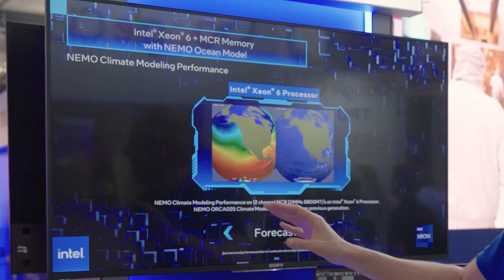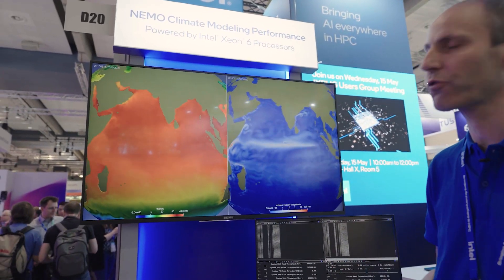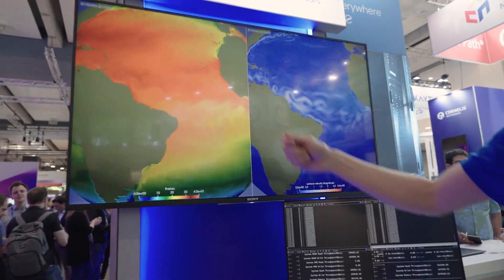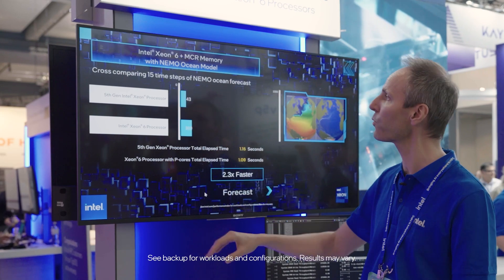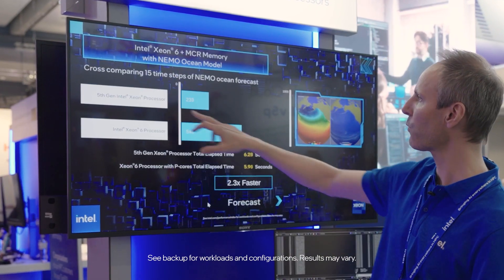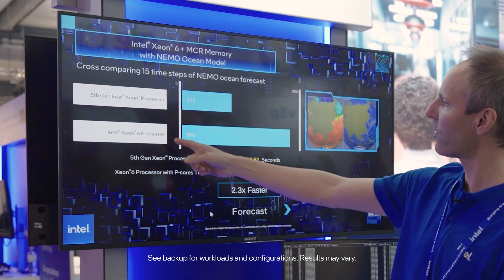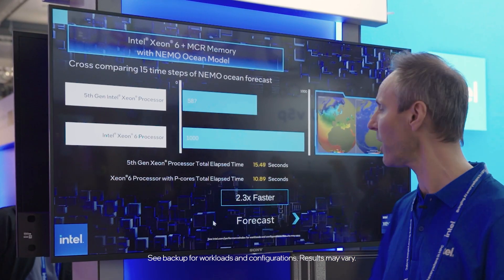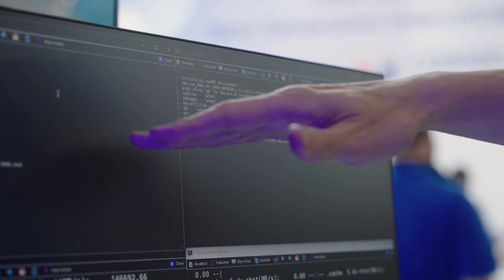NEMO Climate Modeling Performance - Powered by Intel® Xeon® 6 Processors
State-of-the-art modeling framework used for research activities and forecasting services in ocean and climate sciences powered by Intel® Xeon® 6 processors.